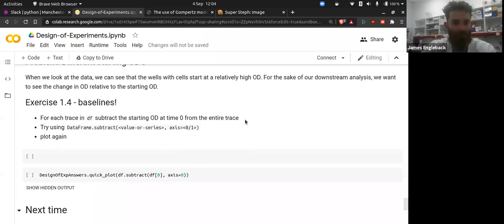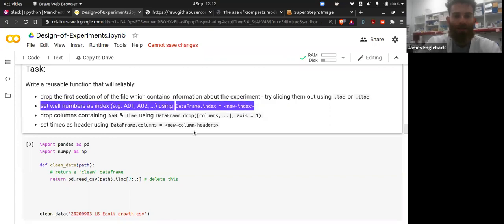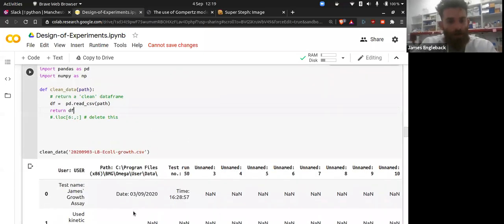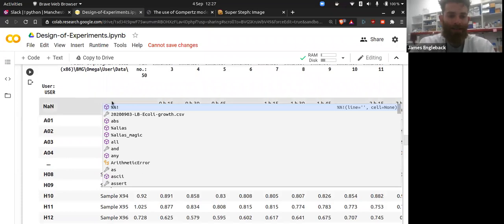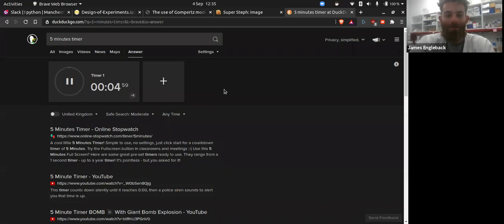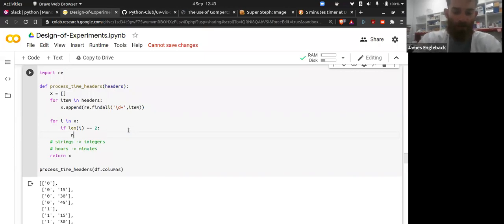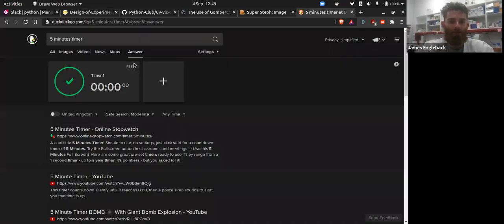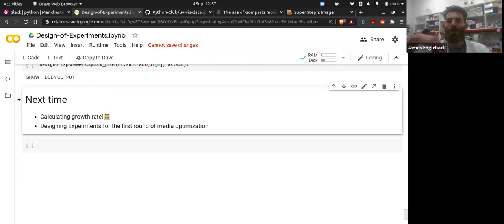Python学习系列｜Python Club-Growth curve demo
3. Python学习系列｜Deep Learning Antibiotics｜以抗生素的研发为例展示python的强大功能
4. Python学习系列｜AI cures for Covid-19 (1/2)｜通过python寻找新冠的治疗方法(上)
5. Python学习系列｜AI cures for Covid-19 (2/2)｜通过python寻找新冠的治疗方法(下)